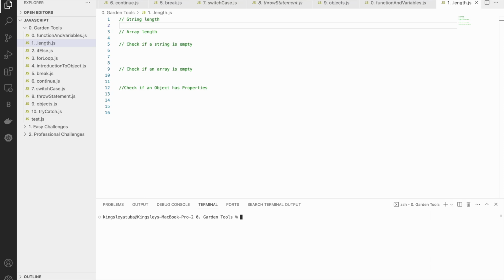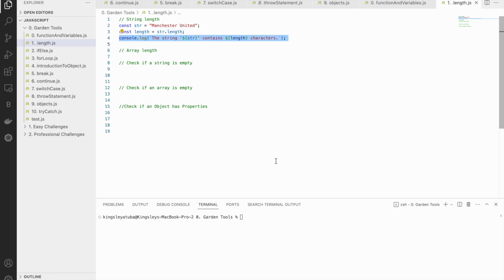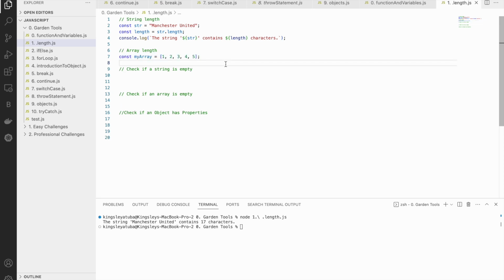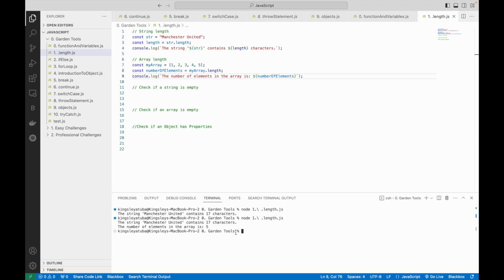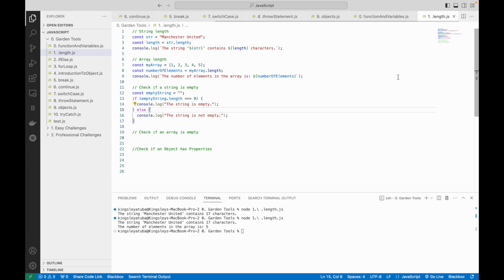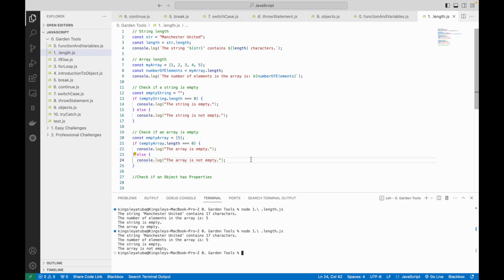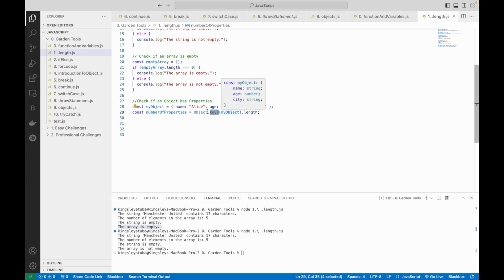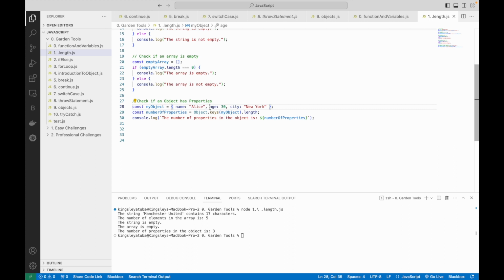Mastering JavaScript For Code Challenges || Part 2 || The length() Method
In this JavaScript tutorial, we'll explore essential concepts related to string and array length, check for empty strings and arrays, and determine the number of properties in an object. Whether you're a beginner or looking to refresh your JavaScript knowledge, this video has something for you.

In this tutorial, we'll cover:
How to get the length of a string using the .length property.
Determining the number of elements in an array with the .length property.
Checking if a string is empty by comparing its length to zero.
Identifying empty arrays using the .length property.
Counting the number of properties in an object using Object.keys() and .length.

JavaScript is a versatile programming language, and understanding these fundamental concepts is crucial for any developer. Follow along with the code examples and explanations to gain a deeper understanding of these concepts and improve your JavaScript skills.

If you found this video useful, please share it with your fellow developers.